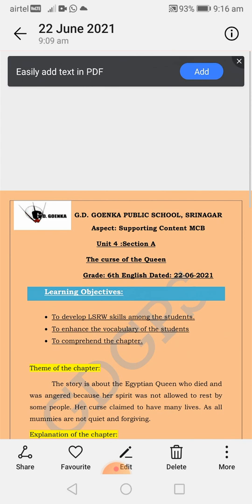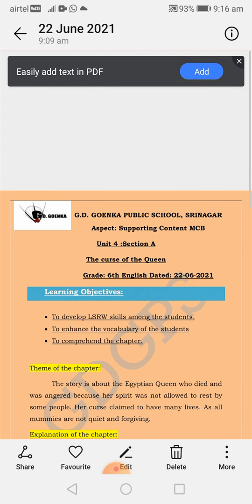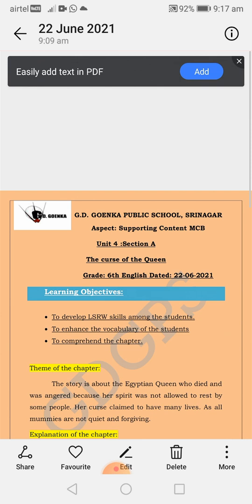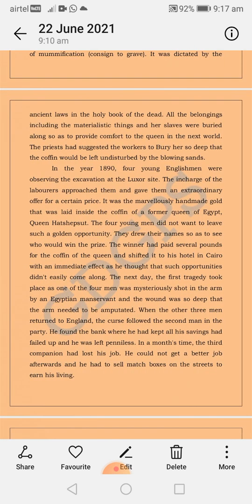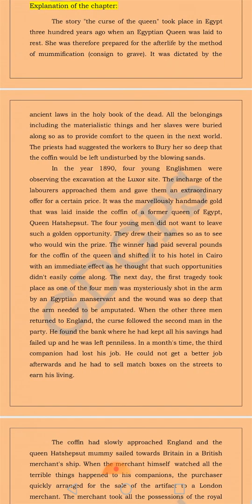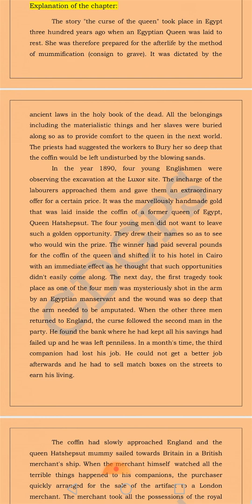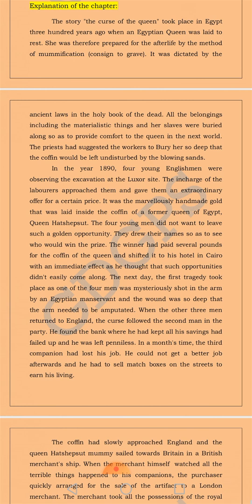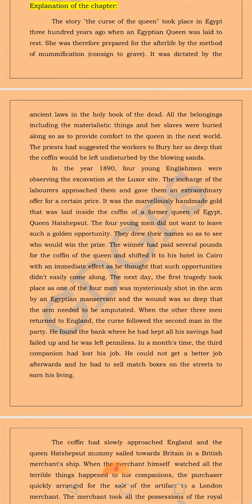Grade 6 English Dated 22 06 21